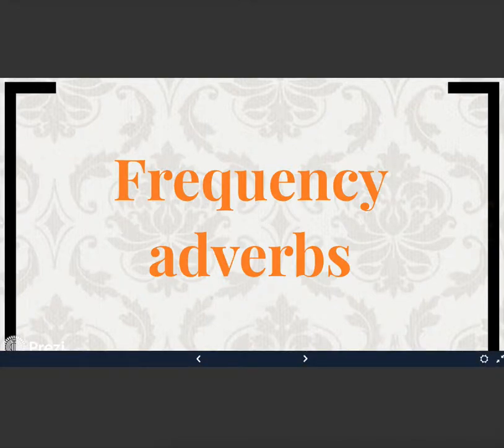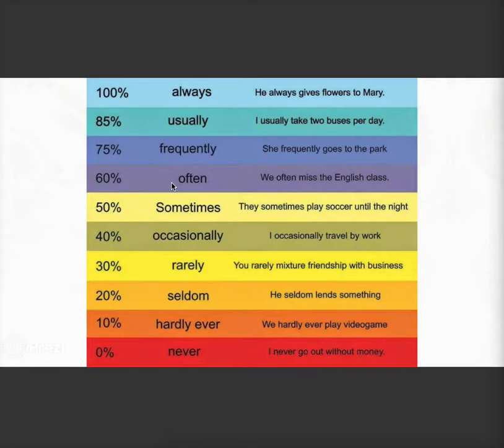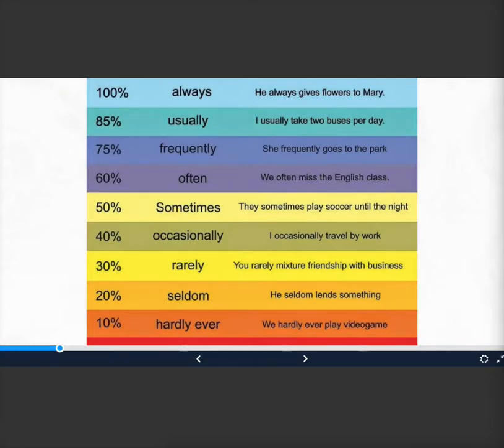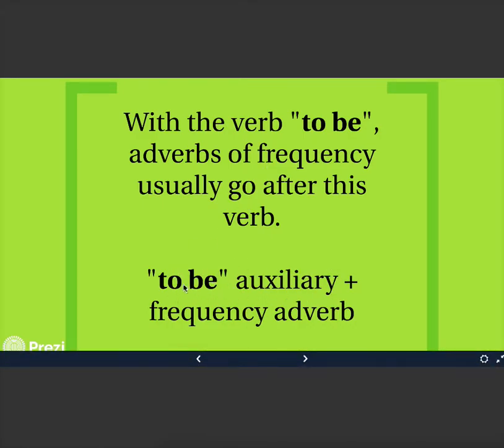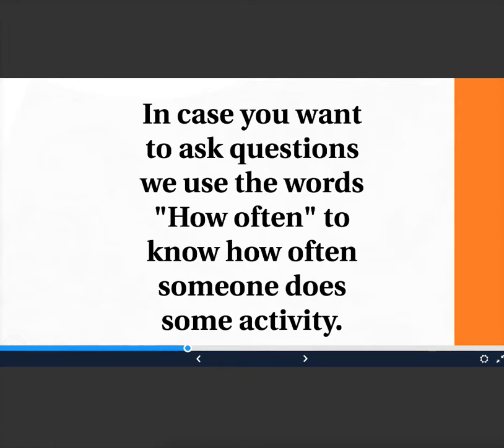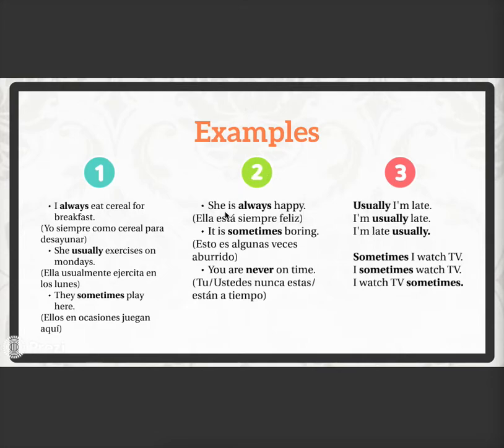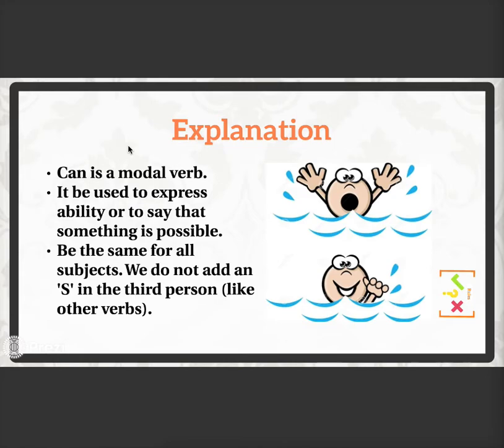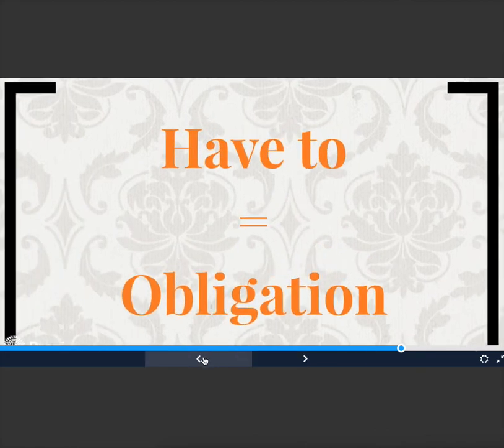8A - Frequency Adverbs + Can, Can't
Dear students,
This is the grammar explanation of frequency adverbs and the modal verbs can, can't.